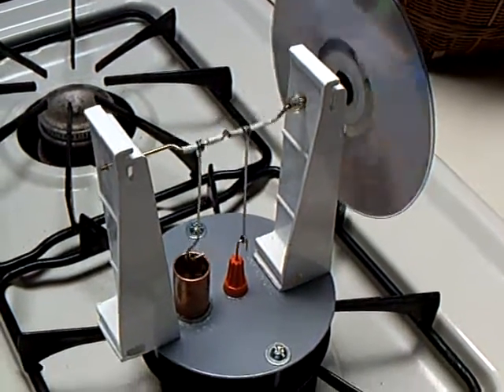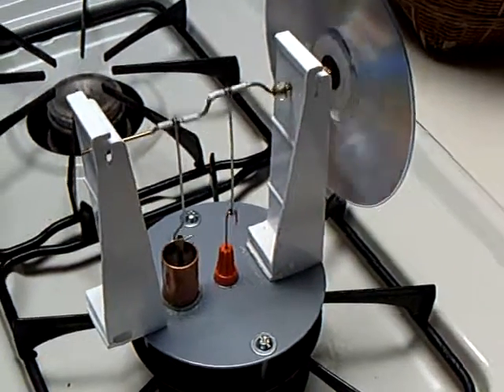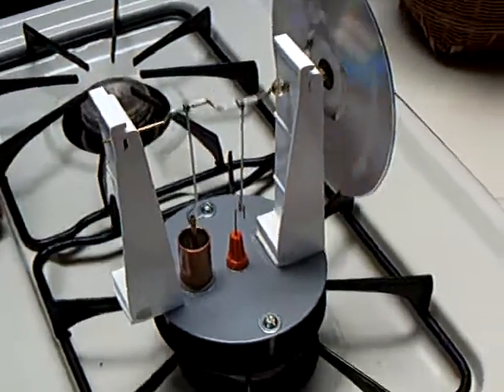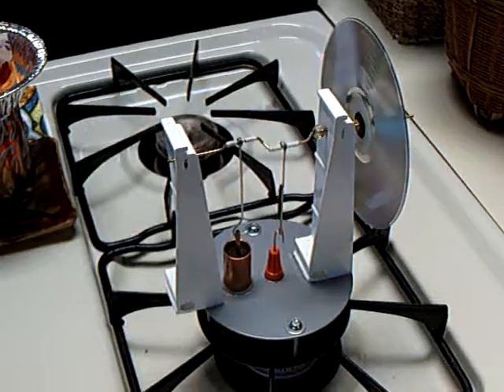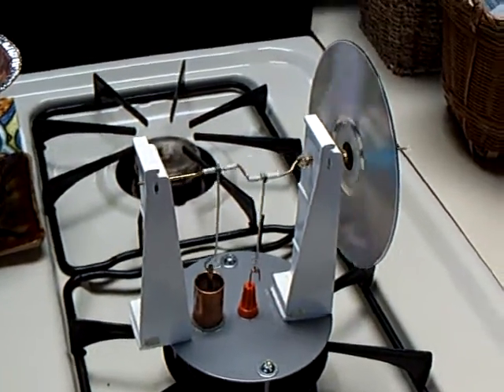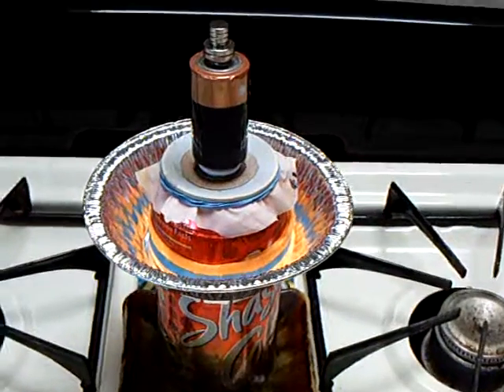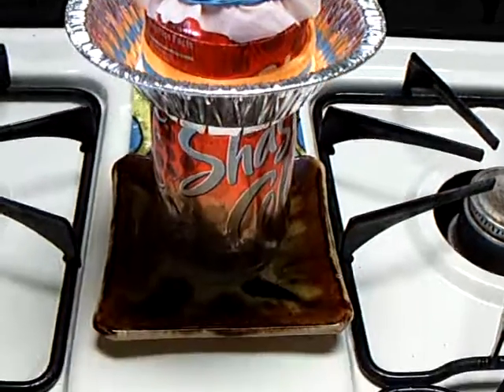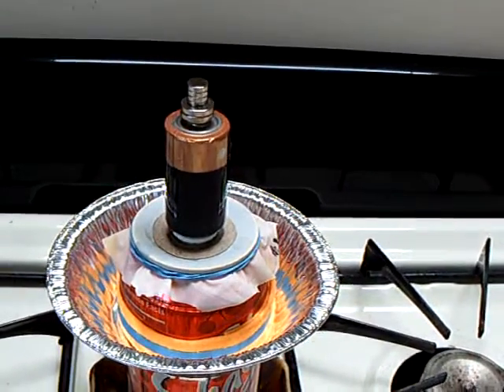Stirling Engine Failure----now working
This a homemade Stirling engine failure that didn't work and now does.  This video is a follow up on a video I did on 3/1/13 called "Stirling Engine --Failed build".   The engine was a very poor design and the build quality was so bad that I could not get it to operated.  I used the experience, though, as a stepping stone to other successful builds and turned the bad experience into something else.  The happy ending is that I went back to the engine failure with new knowledge and was able to get it to run with just a few modifications.